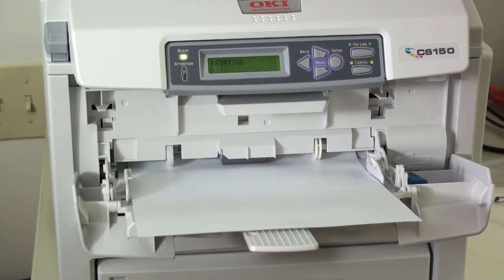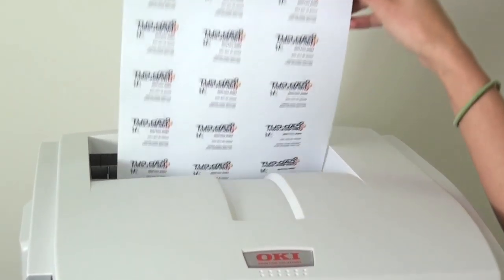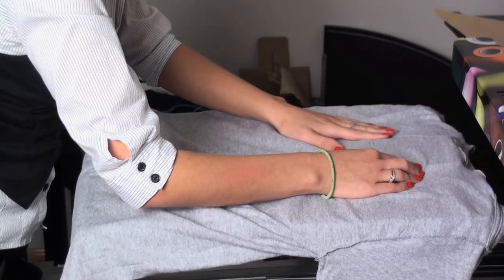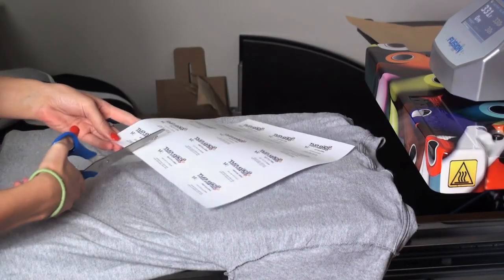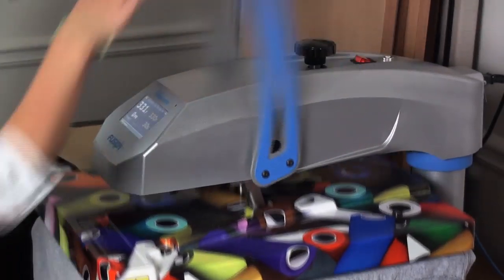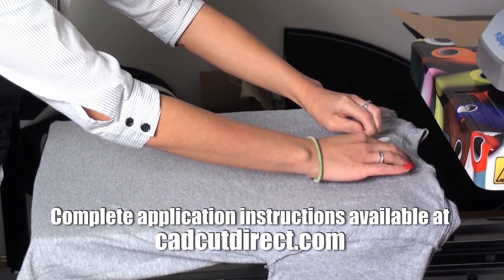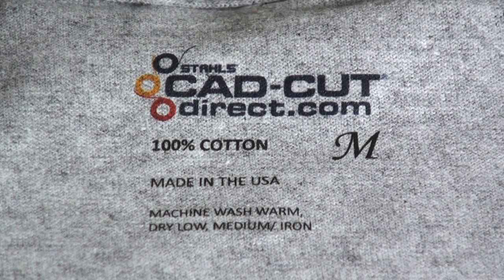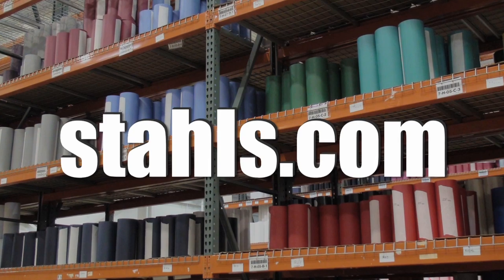Tagless T-shirt Labeling with ExactPrint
Courtney Matlick with CAD-CUT® direct shows you how you can easily and cost effectively create and label your garments before they leave your shop.